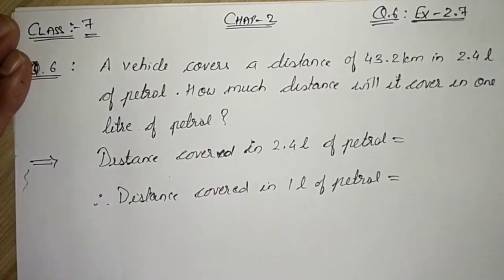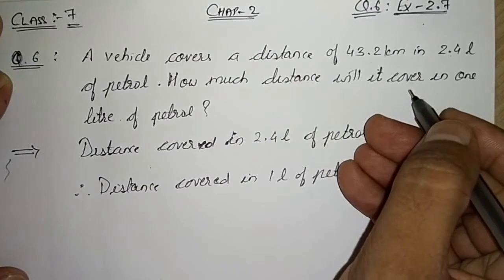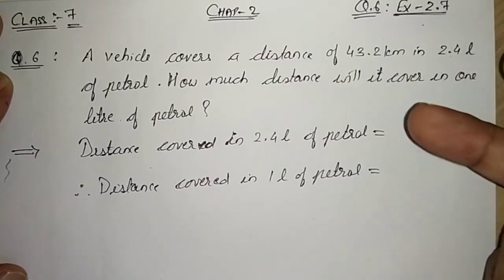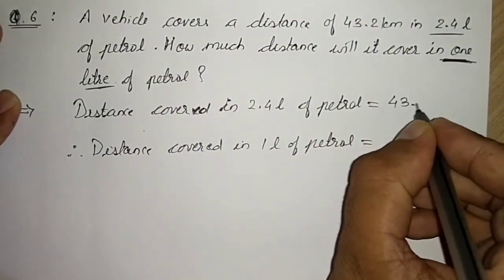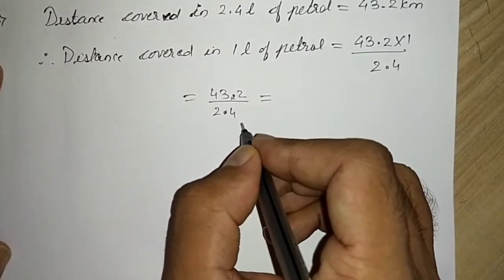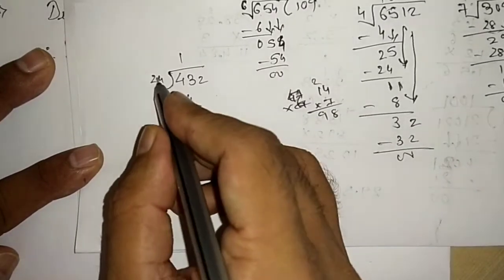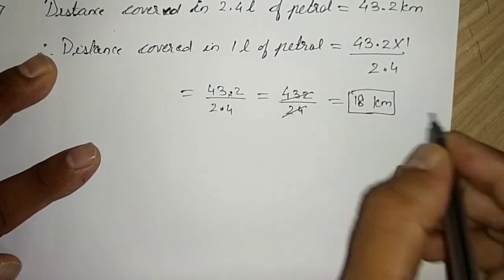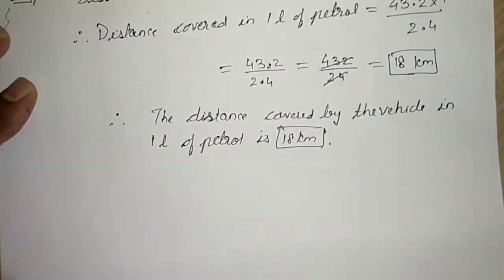Q.6 Ex-2.7 Chap-2 - Fractions and Decimals Ncert Class-7